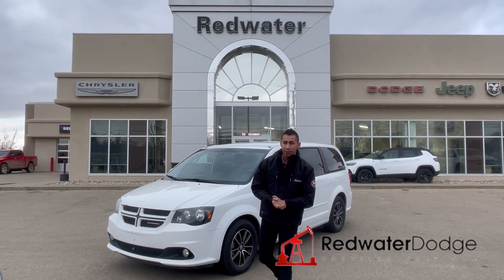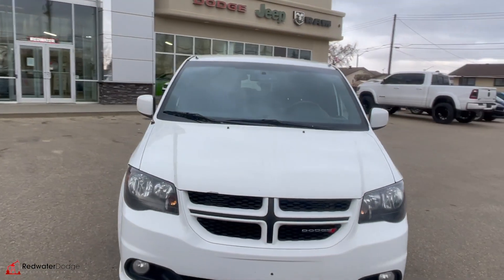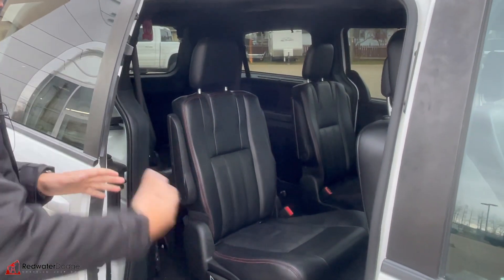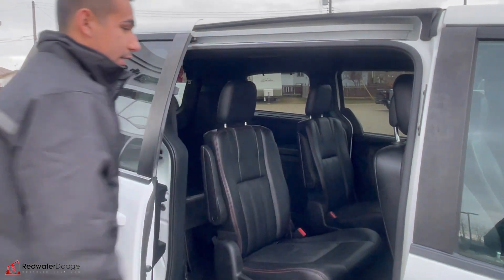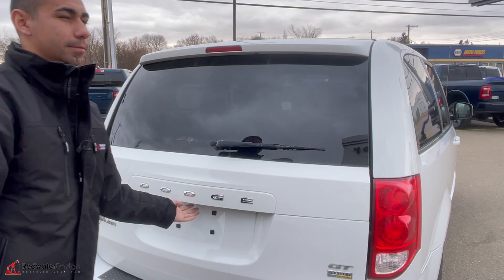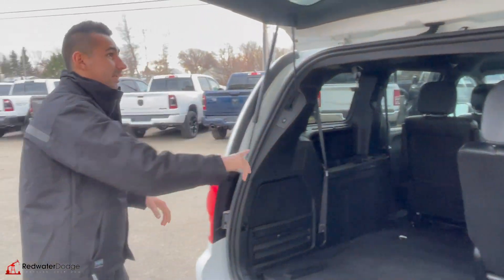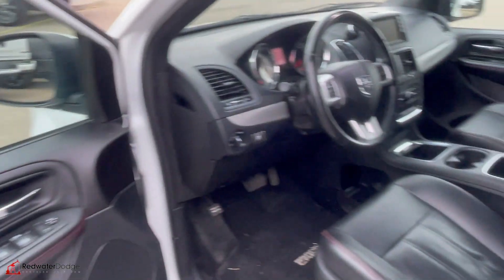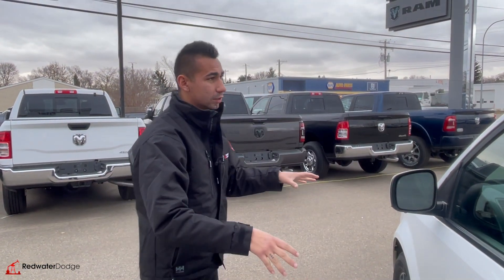Used 2017 Dodge Grand Caravan R/T - Stow n' Go Seating | Stock # P1500 - Redwater Dodge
Don't miss out on this Blowout Special Used 2017 Dodge Grand Caravan R/T now available with Redwater Dodge.

This Used Dodge Grand Caravan for sale in Alberta features Stow n' Go seating in the 2nd & 3rd rows, plus leather, a power liftgate and more.

You've earned this- stop by Redwater Dodge to make this Used Grand Caravan yours today!

Stock # P1500 VIN 2C4RDGEG7HR787167

Redwater Dodge
4716 48 th Ave
Redwater, Alberta
T0A 2W0